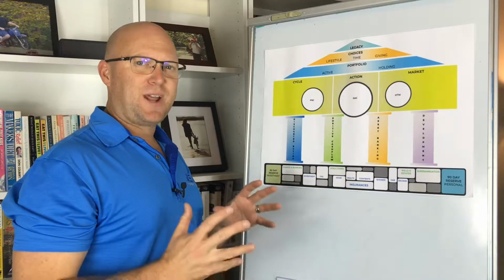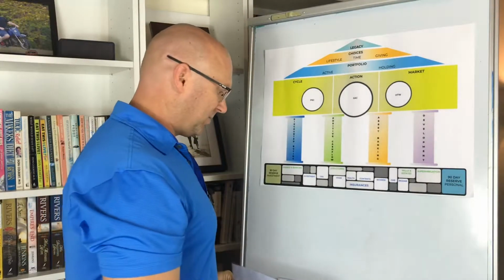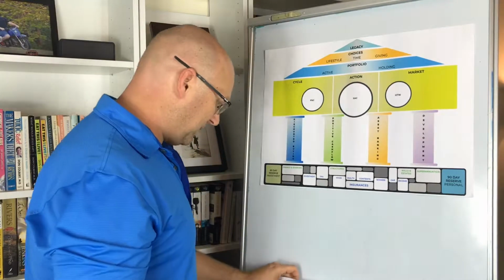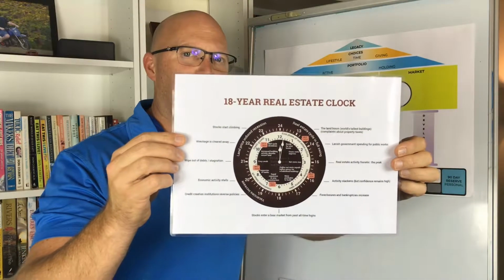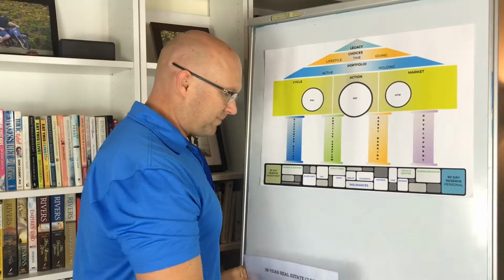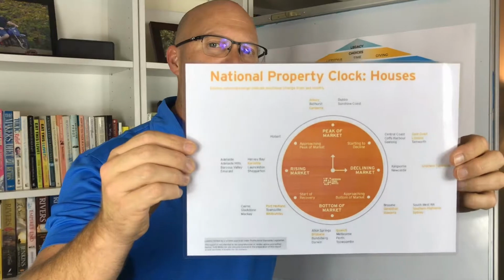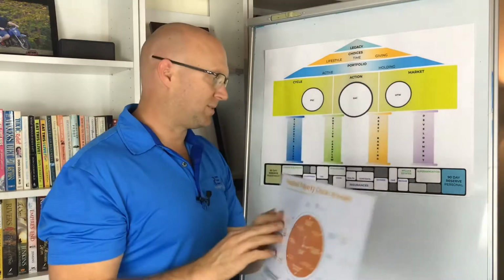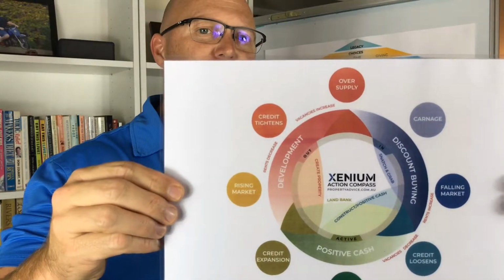Xenium - Palazzo Di Wealth and Metrics Overview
Xenium Real Wealth Program - Tools overview.